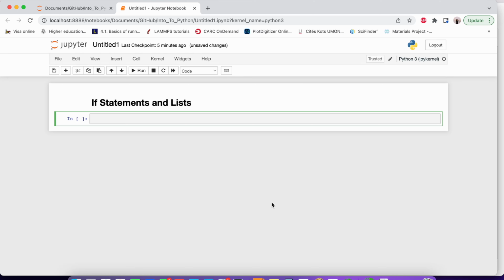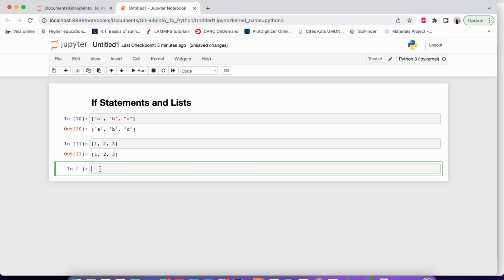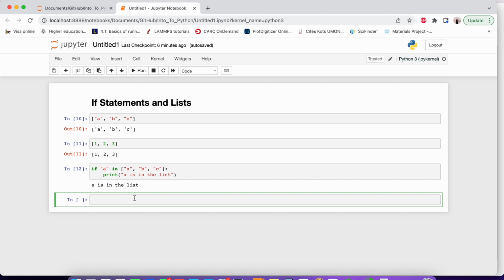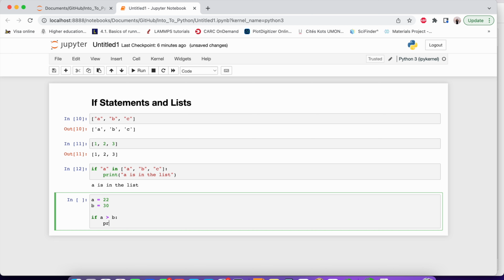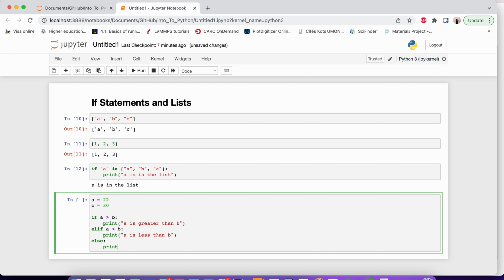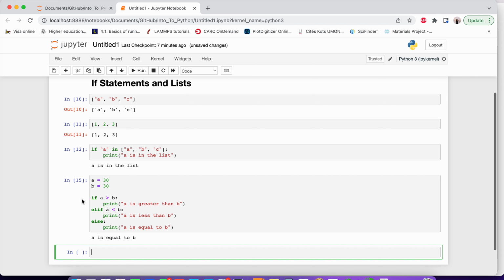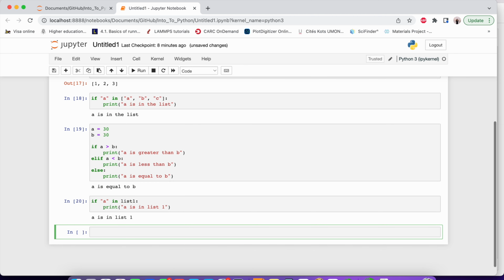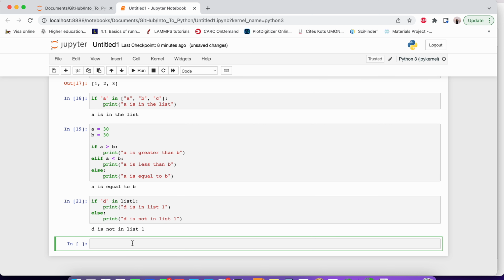4 Intro to Python: Lists and If Statements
A brief introduction to lists as well as if statements in Python